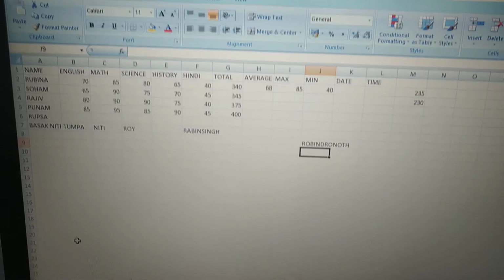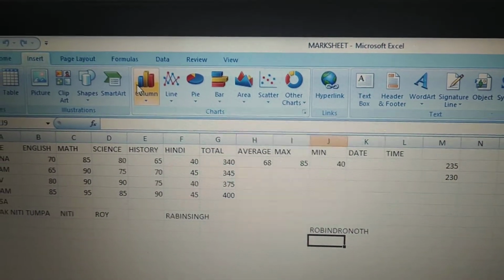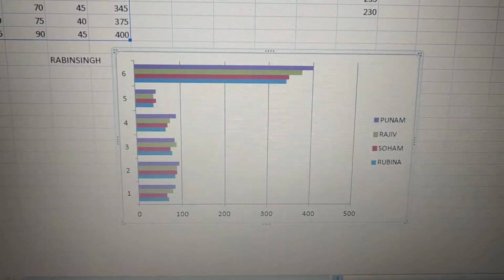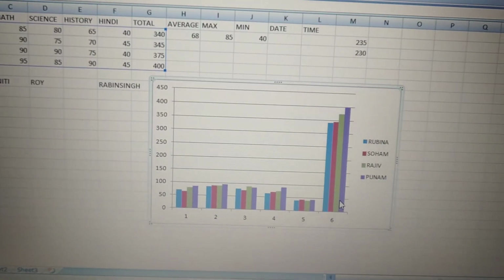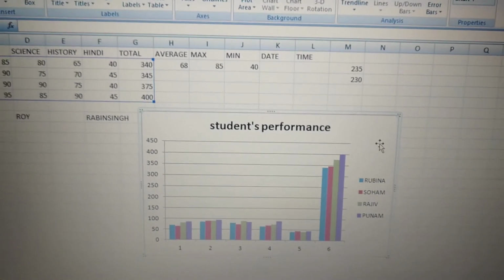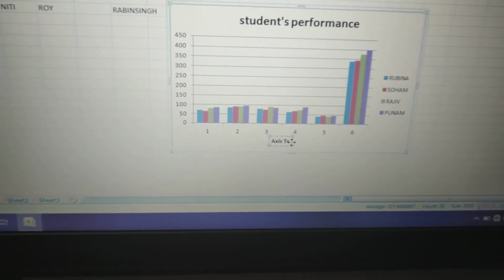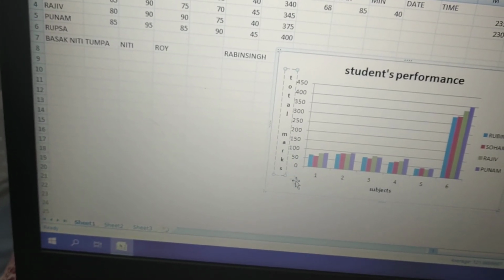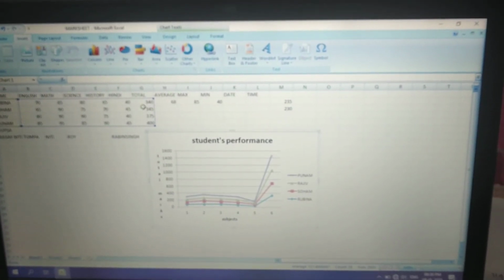Use of charts in spreadsheet -Part1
Use of charts in spread sheet, different types of charts, titles